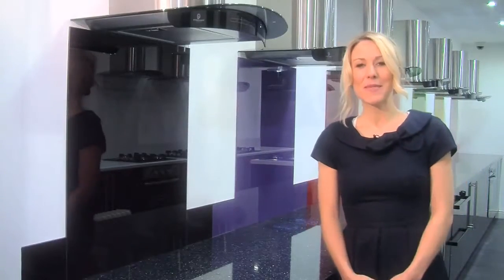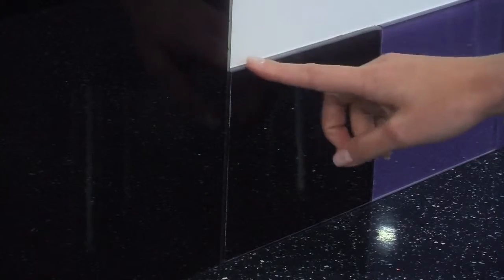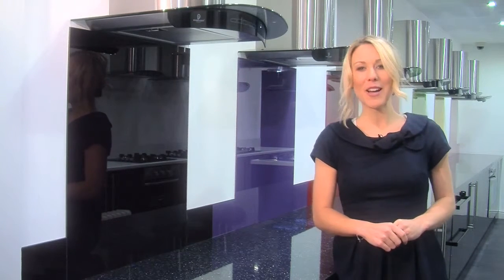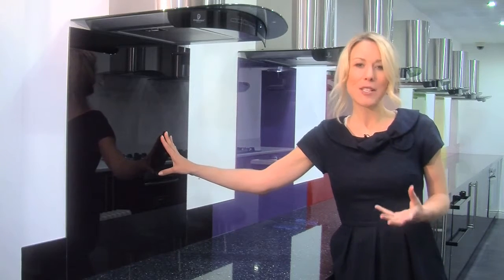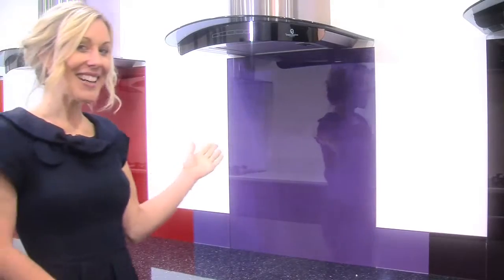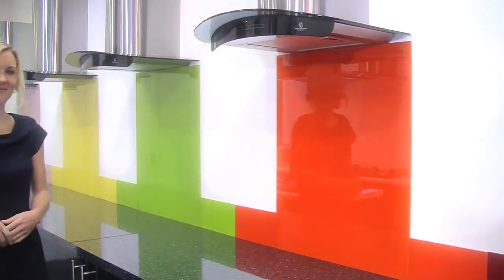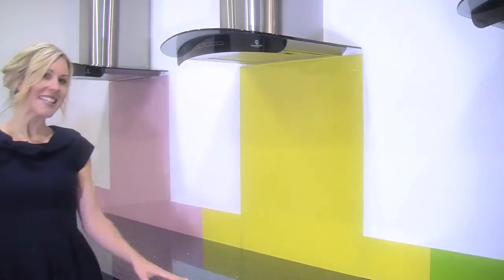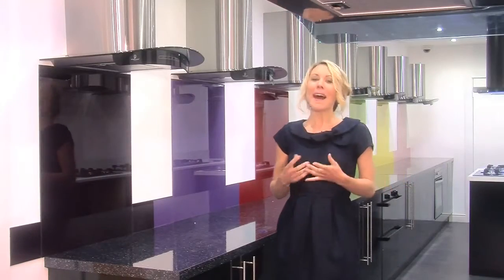Colour Splashback - Purple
These splashbacks are made from toughened glass and come in loads of different sizes. They’re easily attachable to any dust free, non porous surface and are certainly a lot easier to clean than conventional tiles and grout!
If this splashback doesn’t fit your taste, or kitchen then don’t worry because our regular splashbacks also come in a huge range of colours.